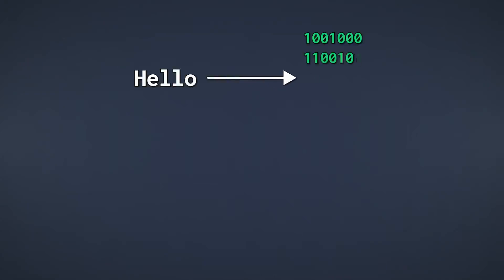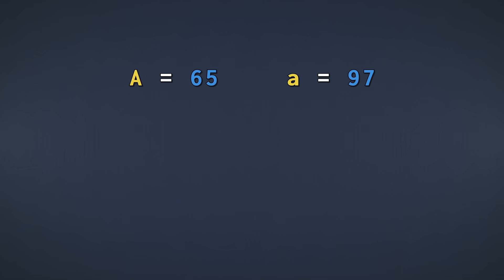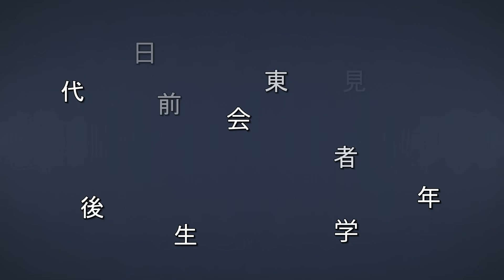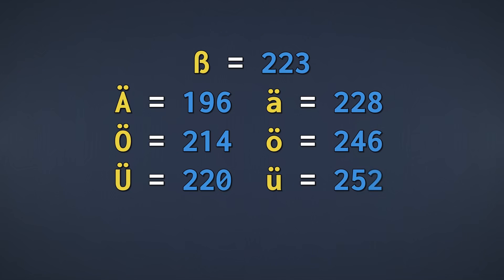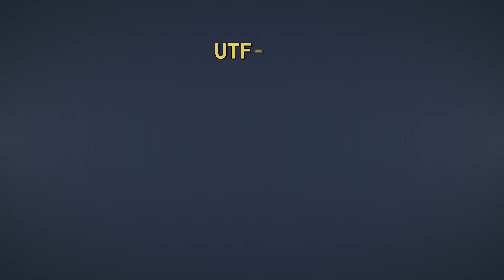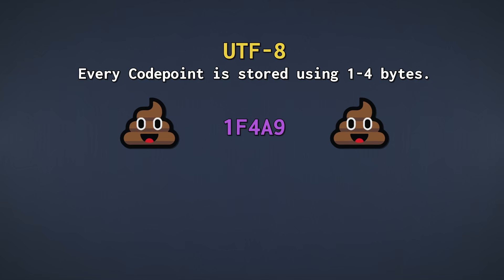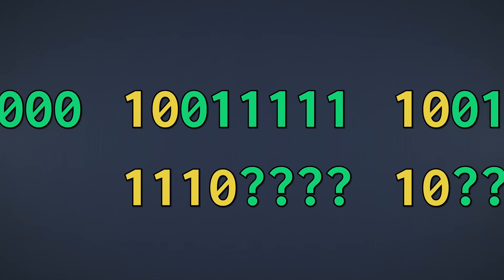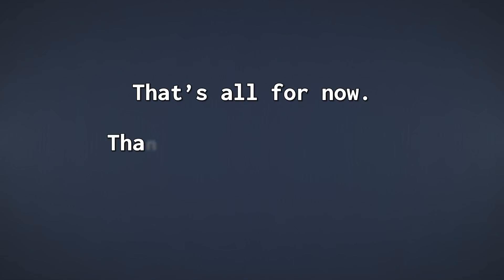How Computers Store Text - ASCII, Unicode, UTF-8, UTF-16, and UTF-32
How do computers store text? In this video you will learn how we encode text into numbers, and decode those back into text. We'll talk about the ASCII and Unicode standards, as well as the UTF-8, UTF-16, and UTF-32 text encodings. The former standards represent characters and codepoints respectively to store text in binary. The UTF-8, UTF-16, and UTF-32 encodings are used to actually represent Unicode codepoints. The video gives concrete examples of how this works.

- Chapters -
0:00 - Intro
0:17 - Encoding & Decoding Text
1:04 - ASCII Explained
2:11 - Other Encodings
2:59 - The Unicode Standard
4:30 - UTF-32 Encoding
5:00 - UTF-16 Encoding
6:08 - UTF-8 Encoding
8:10 - Outro

- Music Credits -
Free Music by Tom Hafner (Tomh.) - "Summer Love"